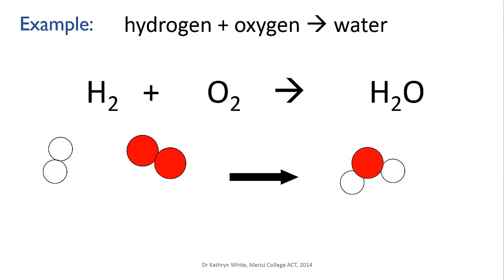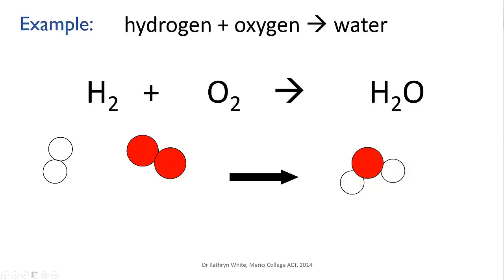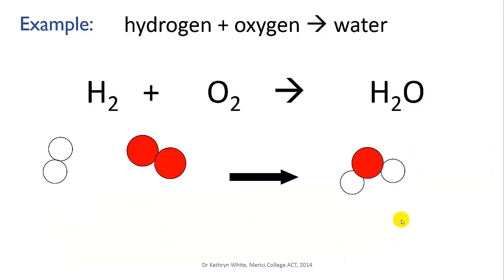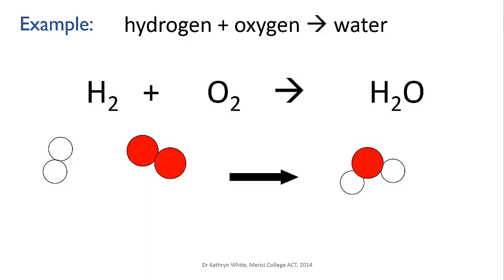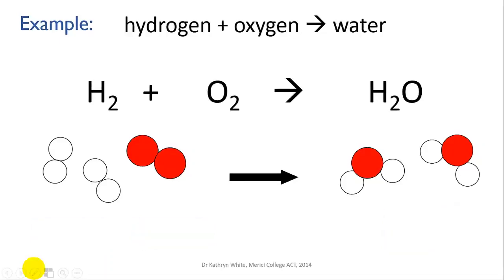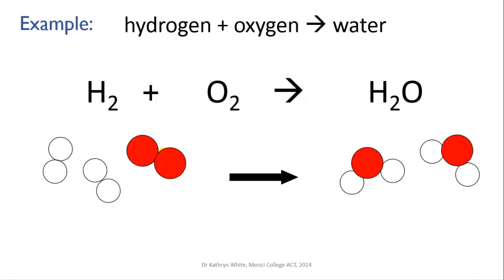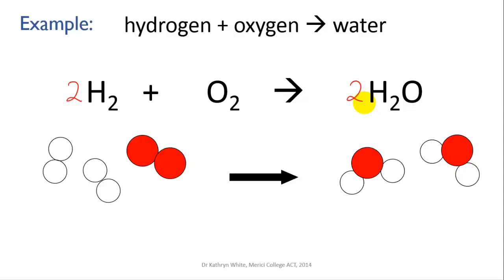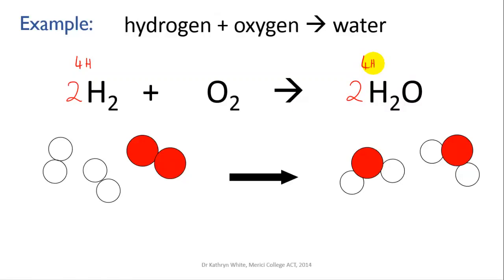Balancing equations (H2+O2) | Reactions | meriSTEM